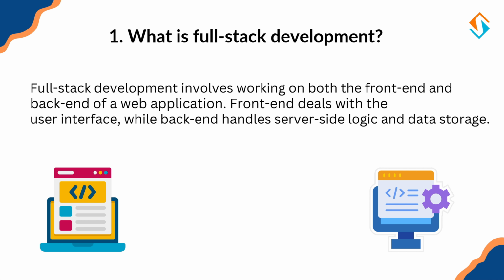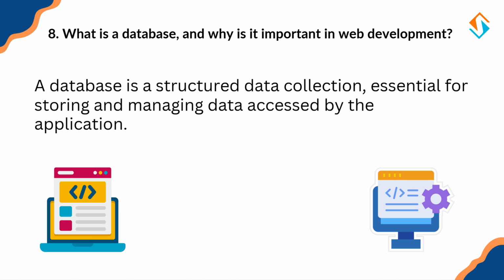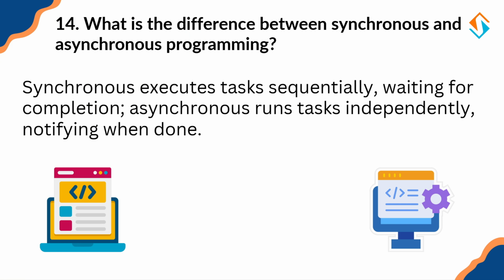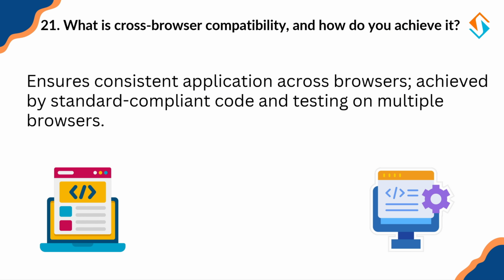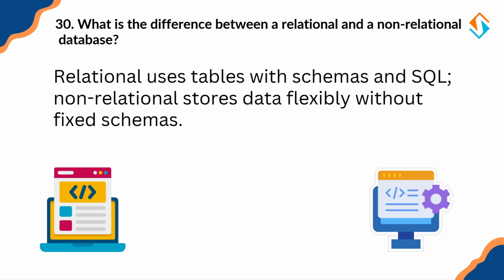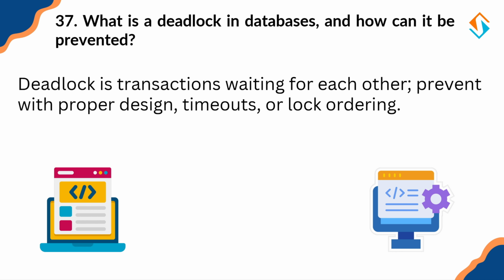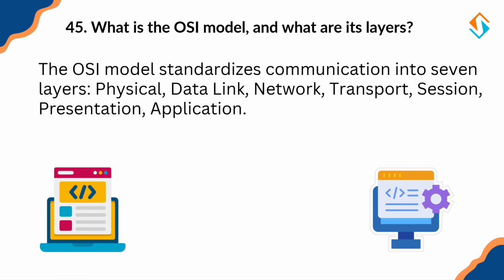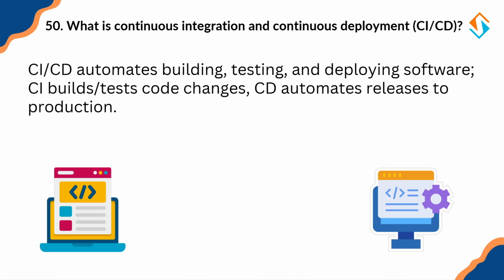Full-Stack Interview Guide: Top 50 Questions & Expert Answers!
💡 Full-Stack Developer Interview Questions & Answers (2025) | Crack Your Tech Interview!

Are you preparing for a Full-Stack Developer Interview? Whether you’re a beginner or an experienced developer, this video will help you ACE your Full-Stack job interview with the most commonly asked questions & expert answers!

From Frontend & Backend Technologies (HTML, CSS, JavaScript, React, Node.js, Express, Python, Java, SQL, MongoDB) to Databases, APIs, Security, and Deployment, we’ve covered everything you need to succeed.

📌 What You Will Learn in This Video:

✅ What is Full-Stack Development? (Frontend & Backend explained)
✅ Frontend vs Backend Technologies – HTML, CSS, JavaScript, React, Angular
✅ Database Questions – SQL, NoSQL, MySQL, PostgreSQL, MongoDB
✅ JavaScript Core Concepts – DOM, Event Loop, Promises, Async/Await
✅ RESTful APIs & HTTP Requests – GET, POST, PUT, DELETE, Authentication
✅ Git & Version Control – GitHub, GitLab, Git Commands
✅ Web Security Questions – CORS, HTTPS, SQL Injection, Firewalls
✅ Best Practices for Full-Stack Development – CI/CD, Optimization, Performance

By the end of this video, you’ll have a strong understanding of Full-Stack Development interview topics and will be well-prepared to impress recruiters & hiring managers at top tech companies!

🚀 Complete Full-Stack Developer Interview Guide (Beginner to Advanced)
💡 Real Interview Questions & Best Answers
📚 Covers Both Frontend & Backend Topics (JavaScript, React, Node.js, SQL)
💼 Helps You Prepare for FAANG & Top Tech Company Interviews
📈 Latest Interview Trends & Coding Best Practices (2025 Edition)

Drop a comment if you want Part 2 or if you have any specific topics in mind!